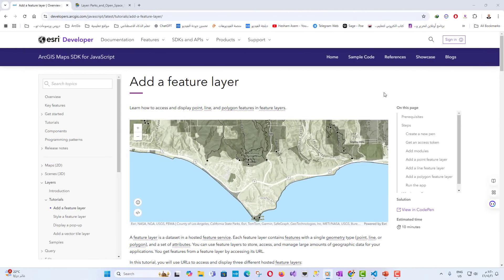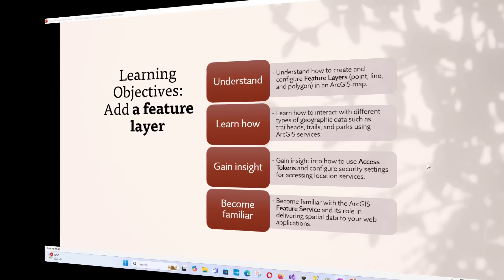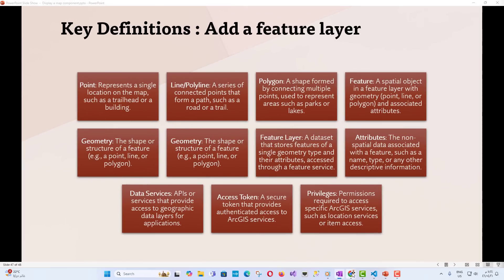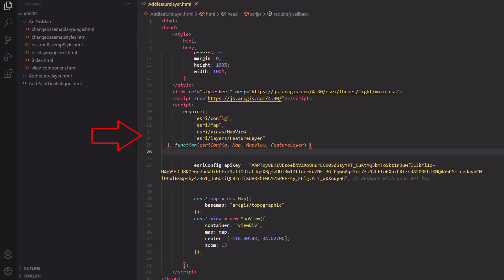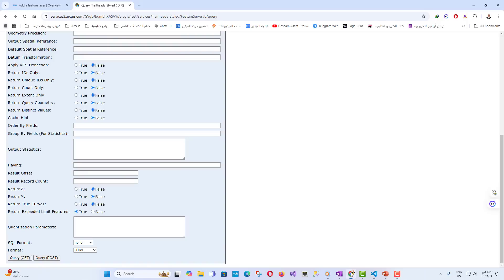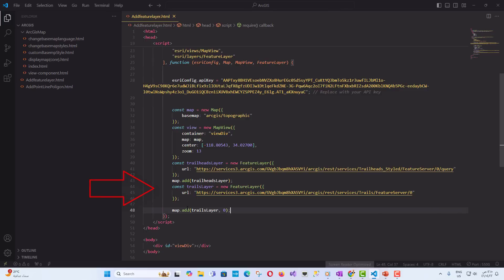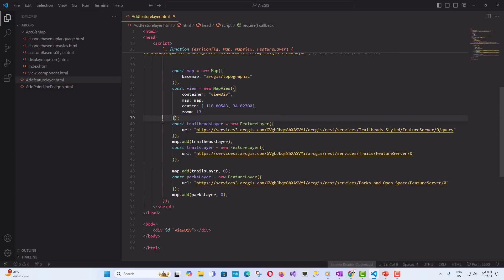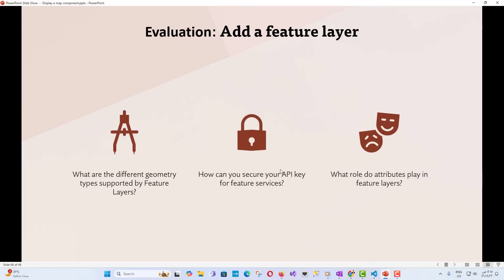Add a feature layer - learn GIS by java script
Educational Objectives:
By the end of this lecture, you will:
 • Understand how to create and configure Feature Layers (point, line, and polygon) in an ArcGIS map.
 • Learn how to interact with different types of geographic data such as trailheads, trails, and parks using ArcGIS services.
 • Gain insight into how to use Access Tokens and configure security settings for accessing location services.
 • Become familiar with the ArcGIS Feature Service and its role in delivering spatial data to your web applications.

Key Definitions:
Before we dive into the code, let’s clarify some important concepts that will be central to this lecture:
 • Point: Represents a single location on the map, such as a trailhead or a building.
 • Line/Polyline: A series of connected points that form a path, such as a road or a trail.
 • Polygon: A shape formed by connecting multiple points, used to represent areas such as parks or lakes.
 • Feature: A spatial object in a feature layer with geometry (point, line, or polygon) and associated attributes.
 • Geometry: The shape or structure of a feature (e.g., a point, line, or polygon).
 • Feature Layer: A dataset that stores features of a single geometry type and their attributes, accessed through a feature service.
 • Feature Service: A service that provides access to spatial data, enabling querying, editing, and visualizing data layers in web applications.
 • Attributes: The non-spatial data associated with a feature, such as a name, type, or any other descriptive information.
 • Data Services: APIs or services that provide access to geographic data layers for applications.
 • Access Token: A secure token that provides authenticated access to ArcGIS services.
Privileges: Permissions required to access specific ArcGIS services, such as location services or item access.